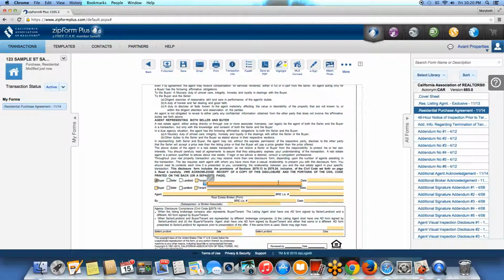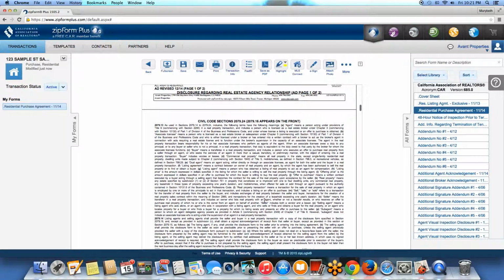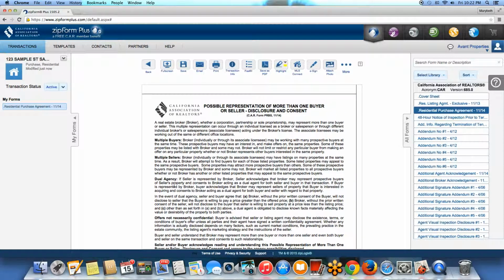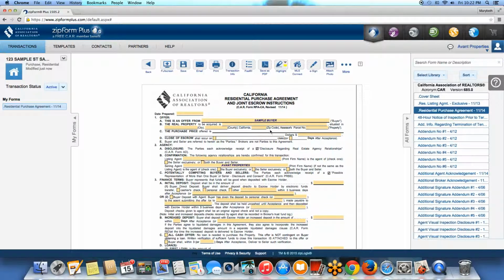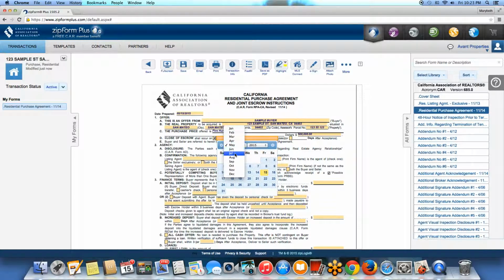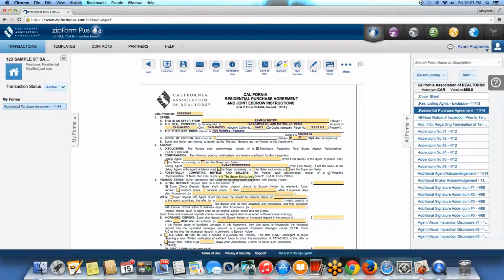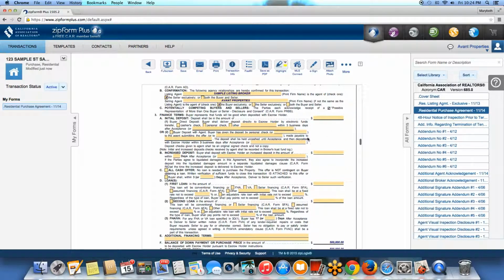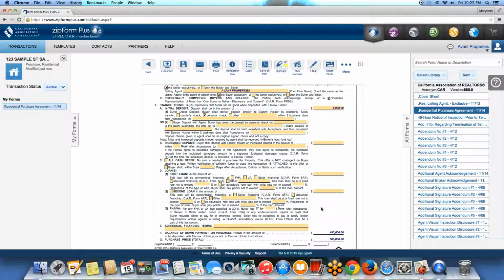Training Video for CAR Purchase Agreement Part 1 of 5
Quick training video on how to complete a C.A.R. purchase contract